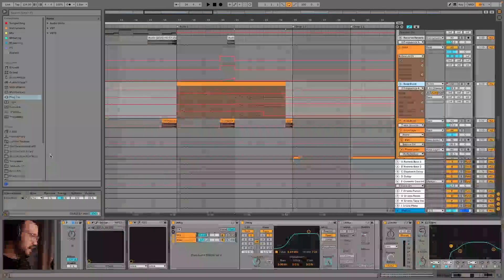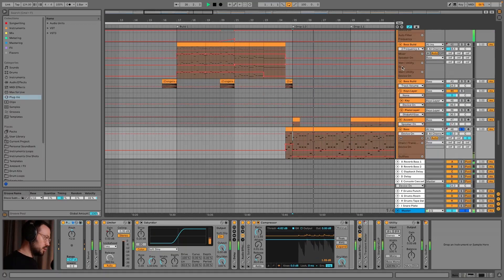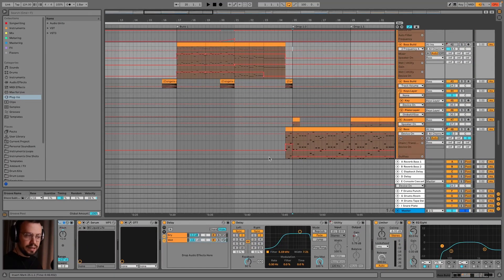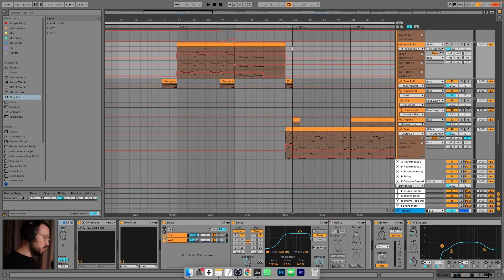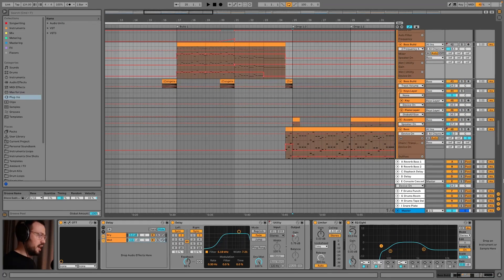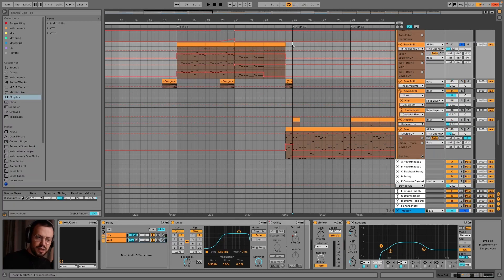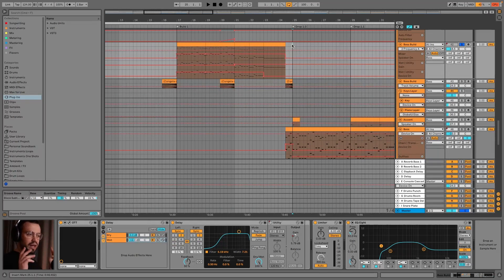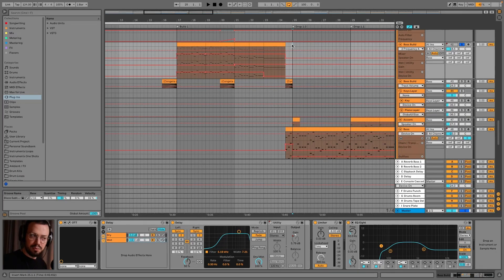Stop second-guessing buildups with this trick